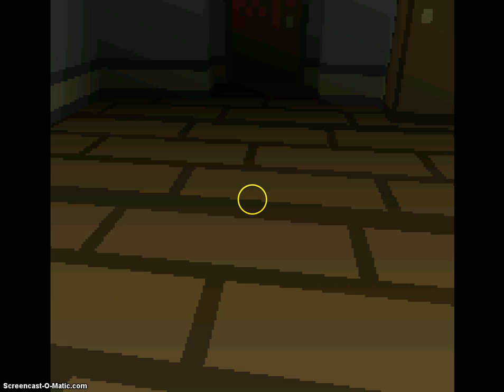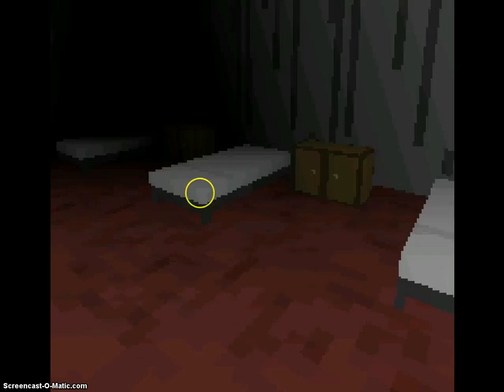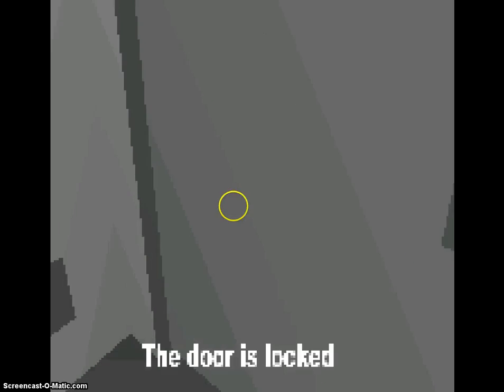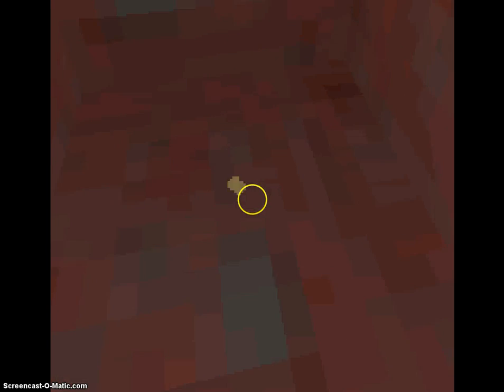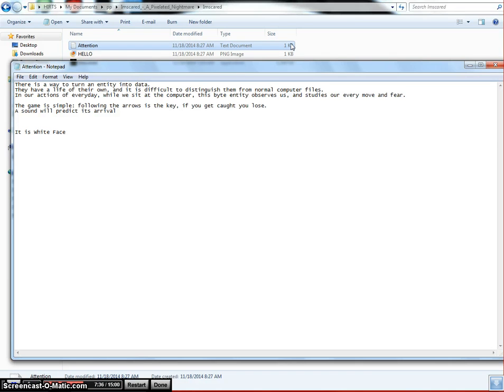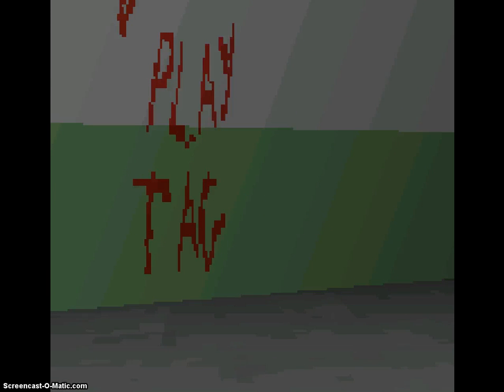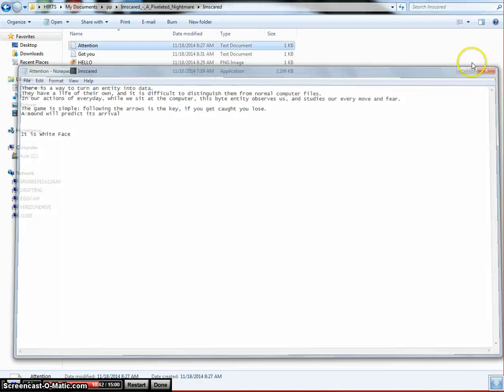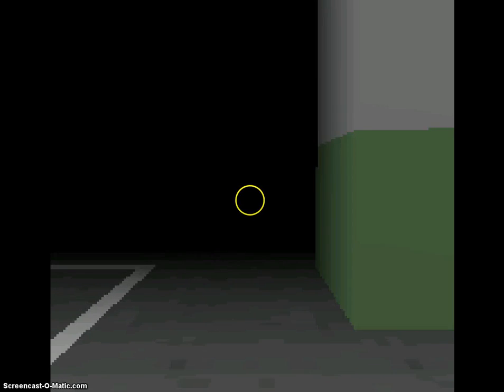IM AFRIAD OF THE DUMB DUDE!!!! (Im Scared Part 1)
Im a big flying face :|